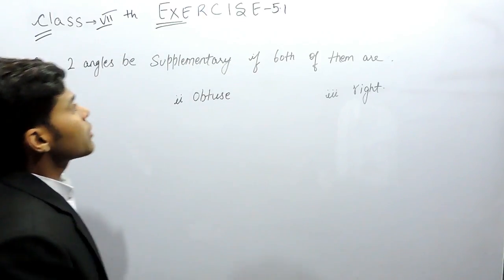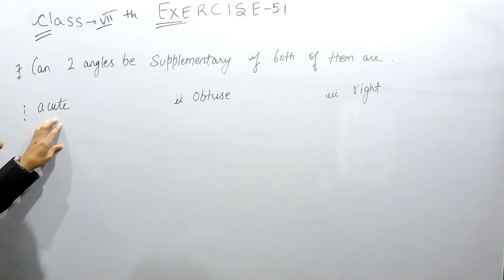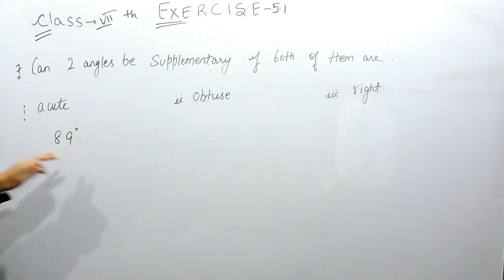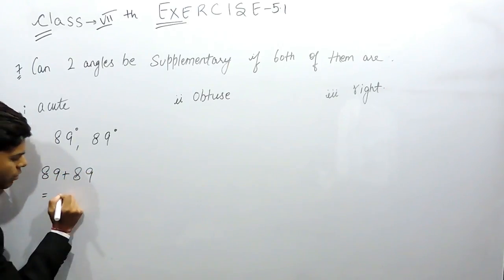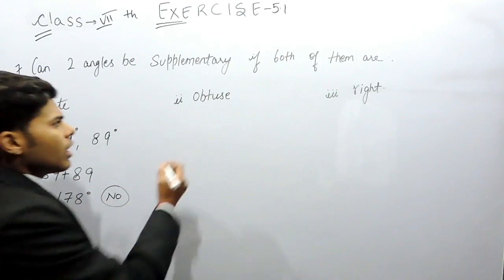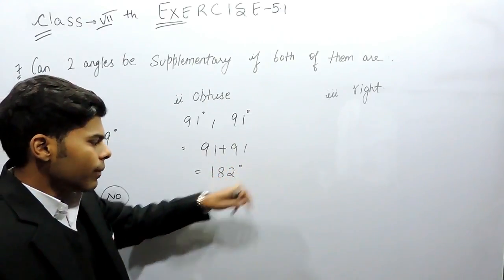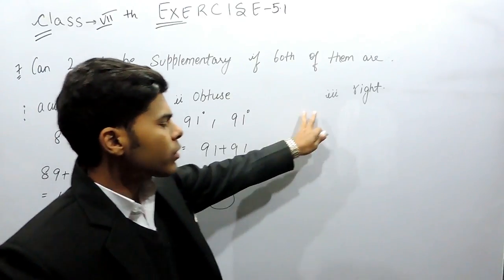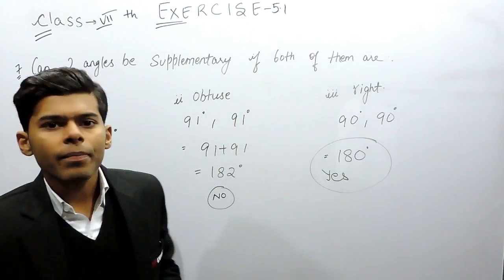Exercise 5.1 - Question 7 (i,ii,iii) NCERT/CBSE Solutions for Class 7th Maths Lines and Angles